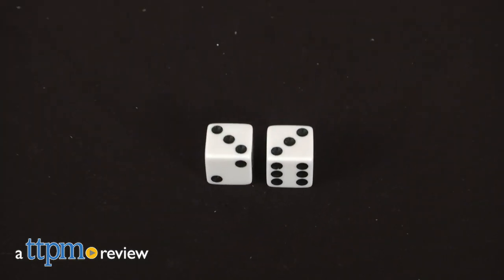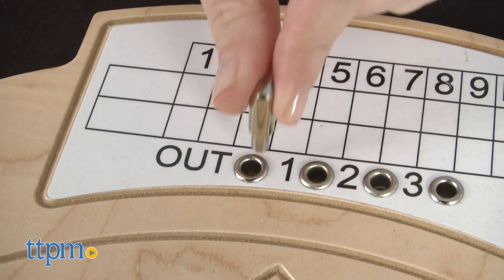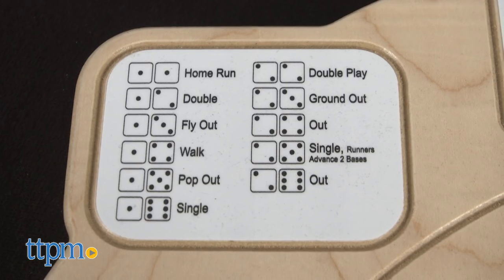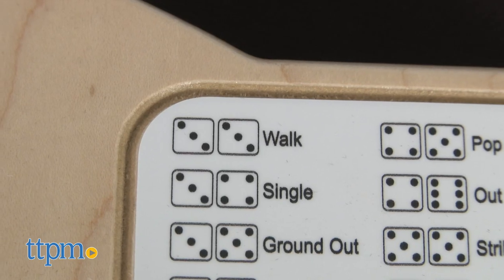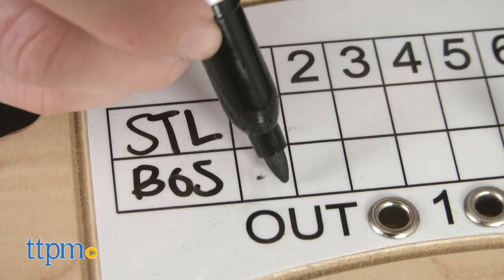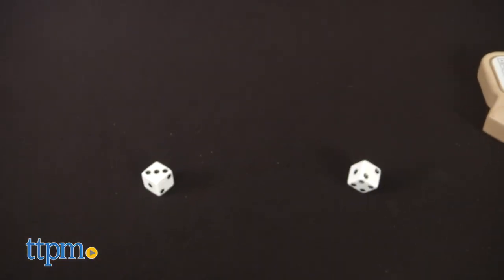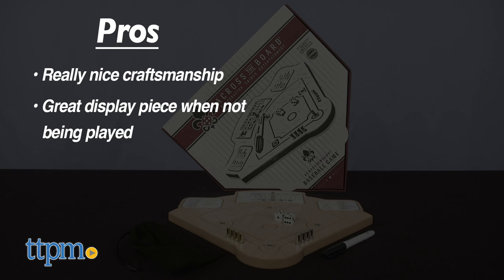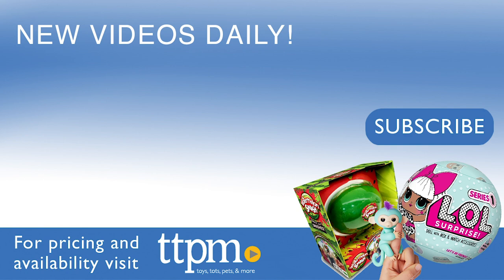Baseball Game Wooden Board Game Review from Across the Board Game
Today TTPM is reviewing Across the Board's Baseball Game! This wood game board is shaped like a baseball diamond, and you use chrome and brass pegs to keep track of moving the batters around the bases and outs per inning. See more of how to play in this video review! For full review and shopping info

Product Info: You don't have to go out to the ballgame to enjoy a game of baseball. Not when you've got Across the Board's Baseball Game. This handcrafted wooden game is in the shape of a baseball diamond and features holes and pegs for moving batters around the bases and keeping track of outs.